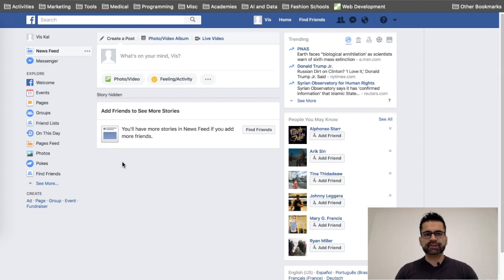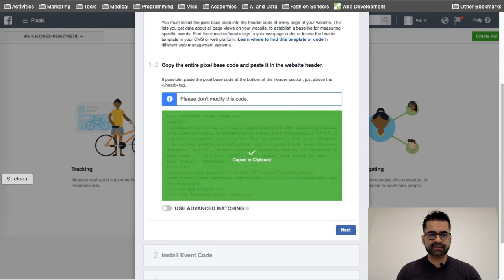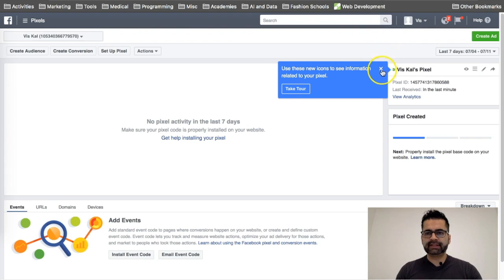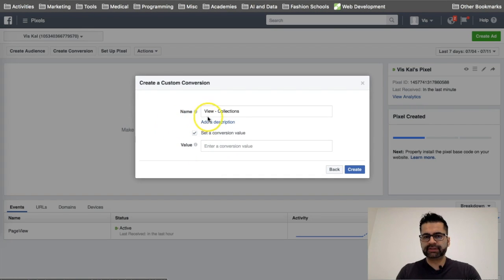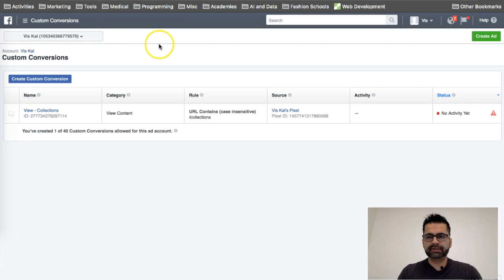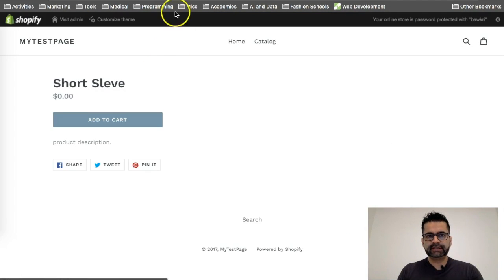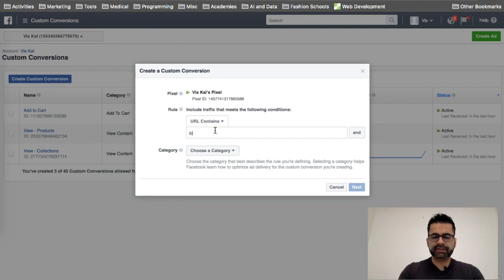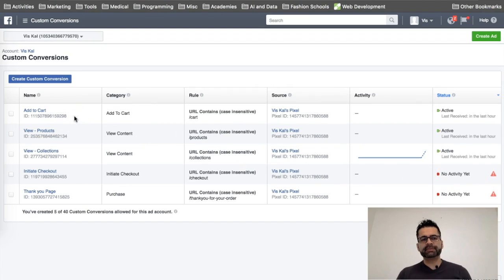How to install Facebook Tracking pixel on Shopify store?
The Facebook ads are a critical part of your marketing campaign especially when you want to drive retargeting traffic to your website.

And Facebook tracking pixel is the first step in gathering data to set up your Facebook PPC campaigns for your marketing funnel. Facebook pixel Shopify site is the way to go.

In this video, we show you how to add a Facebook tracking pixel to your Shopify store.

The Facebook pixel enables you to track customer behavior so you can retarget them with different ads leading them to different marketing funnels.

If you can't measure it, you can't improve it.

That is why keeping track of your customer's behavior on your site is very important because then you will be able to retarget different type of audiences such as Custom Audience, Lookalike audience.

We discuss 5 pages you must be tracking customer behavior on your website because these are the top 5 pages that your target audience will most likely visit.